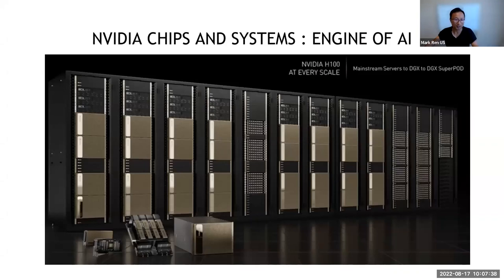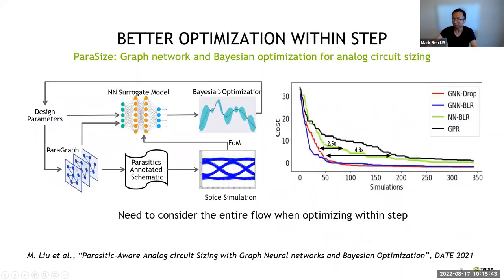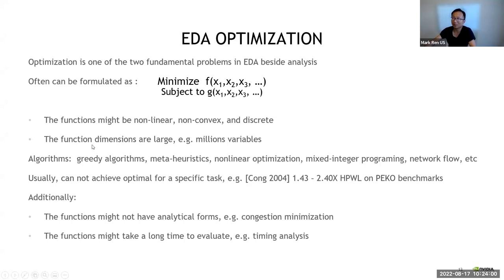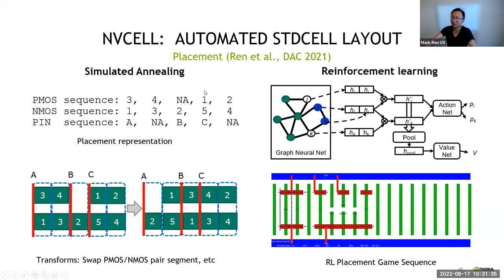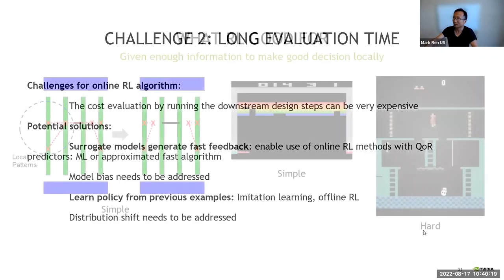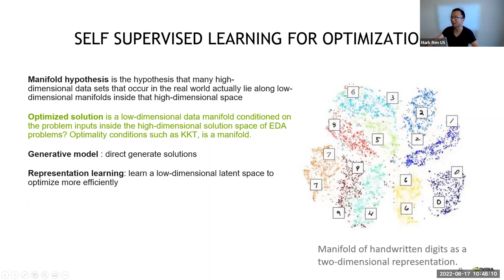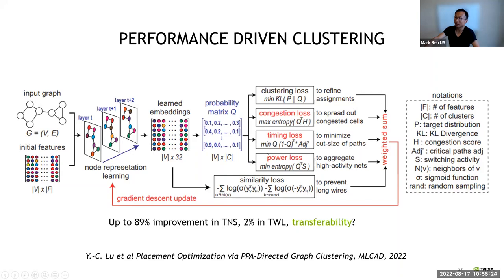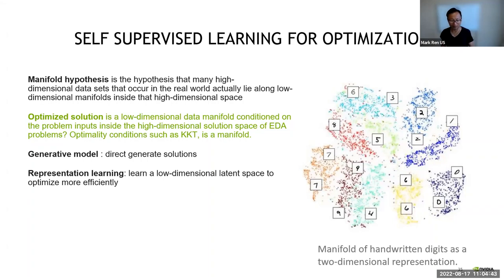TILOS Seminar: ML for Design Methodology and EDA Optimization (2022-08-17)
TITLE: Machine Learning for Design Methodology and EDA Optimization

SPEAKER: Haoxing Ren, NVIDIA

ABSTRACT: In this talk, I will first illustrate how ML helps improve design quality as well as design productivity from design methodology perspective with examples in digital and analog designs. Then I will discuss the potential of applying ML to solve challenging EDA optimization problems, focusing on three promising ML techniques: reinforcement learning (RL), physics-based modeling and self-supervised learning (SSL). RL learns to optimize the problem by converting the EDA problem objectives into environment rewards. It can be applied to both directly solve the EDA problem or be part of a conventional EDA algorithm. Physics-based modeling enables more accurate and transferable learning for EDA problems. SSL learns the optimized EDA solution data manifold. Conditioned on the problem input, it can directly produce the solution. I will illustrate the applications of these techniques in standard cell layout, computational lithography, and gate sizing problems.  Finally, I will outline three main approaches to integrate ML and conventional EDA algorithms together and the importance of adopting GPU computing to EDA.

BIO: Haoxing Ren (Mark) leads the Design Automation research group at NVIDIA Research. His research interests are machine learning applications in design automation and GPU accelerated EDA. Before joining NVIDIA in 2016, he spent 15 years at IBM Microelectronics and IBM Research working on physical design and logic synthesis tools and methodologies for IBM microprocessor and ASIC designs. He received several IBM technical achievement awards including the IBM Corporate Award for his work on improving microprocessor design productivity. He published many papers in the field of design automation including several book chapters in logic synthesis and physical design. He also received the best paper awards at ISPD’2013, DAC’2019 and TCAD’2021. He earned his PhD in Computer Engineering from University of Texas at Austin in 2006.